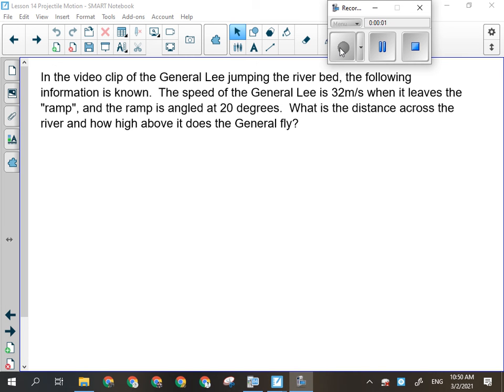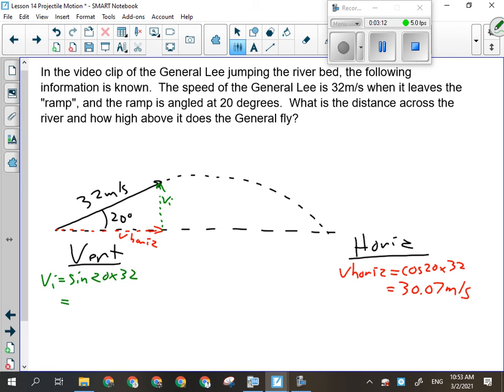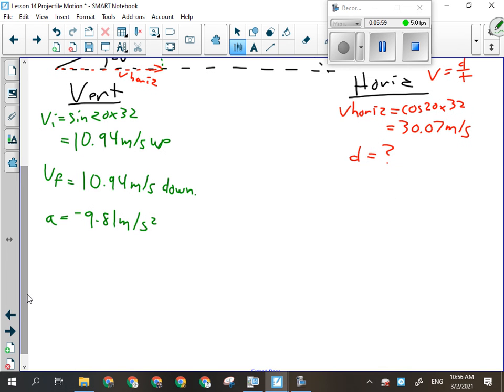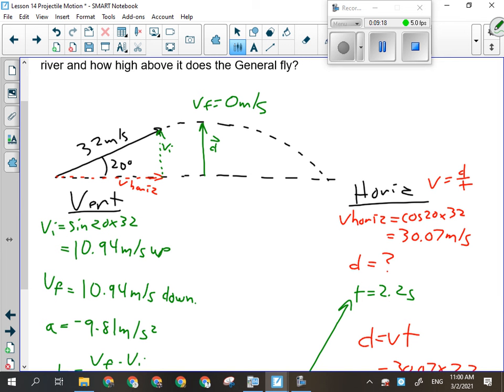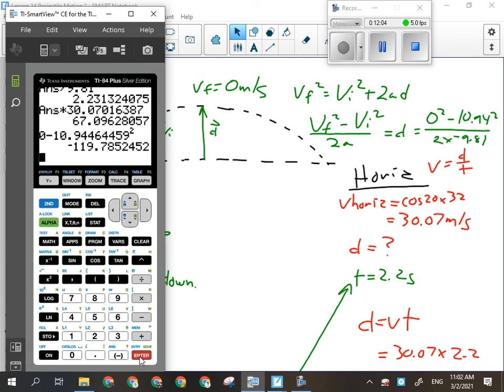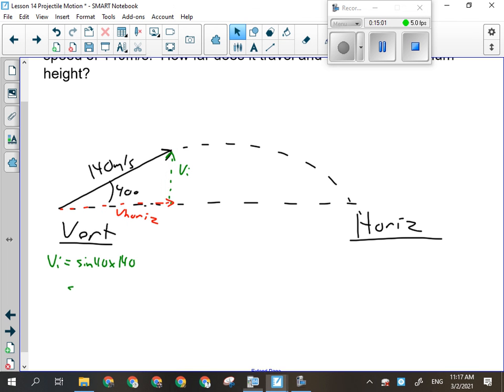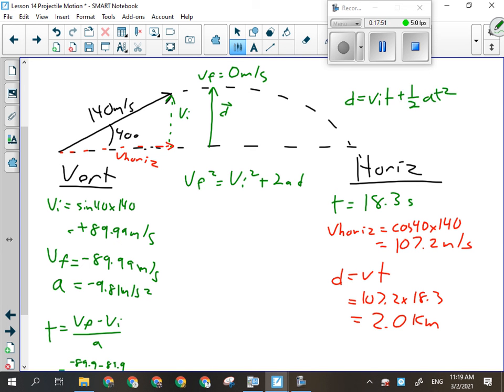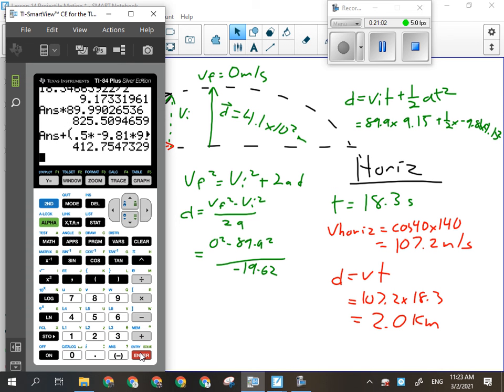Physics 20 | Unit 1 Kinematics | Lesson 14 Projectile Motion Part 3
How to solve Projectile motion problems with angled launches.